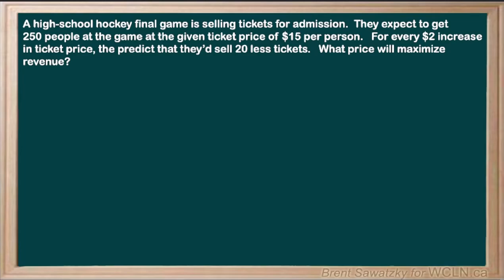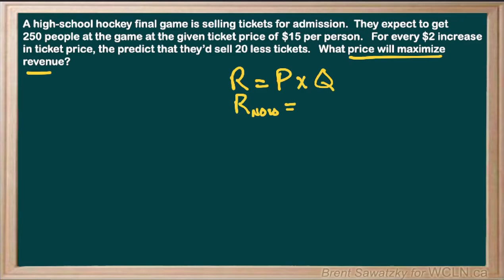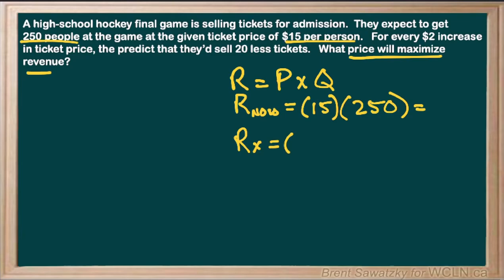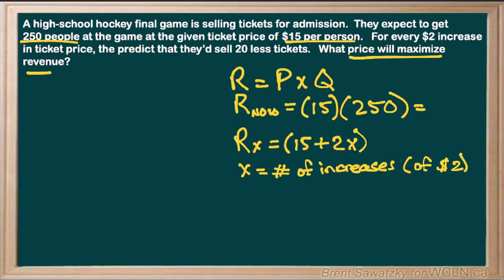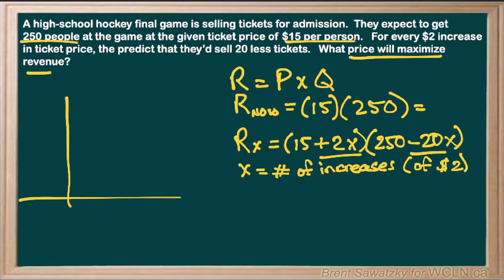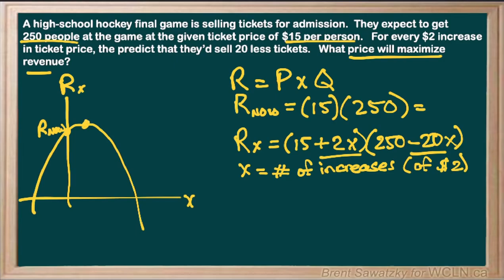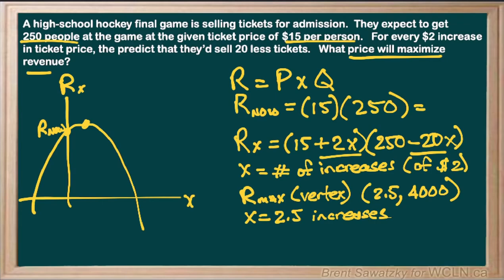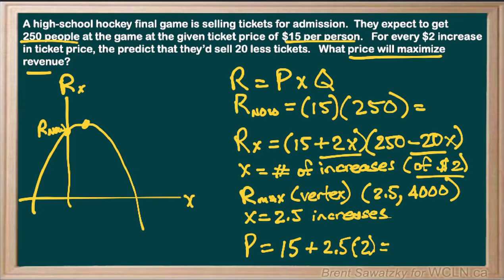WCLN - Math - FM Optimization - P2E2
Quadratic formula used to solve optimization problem.   DESMOS is used.